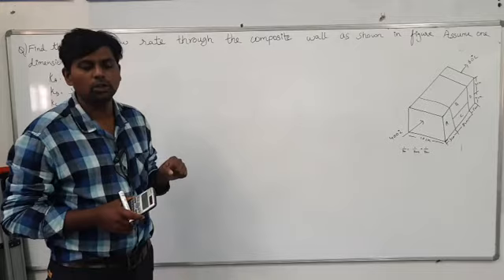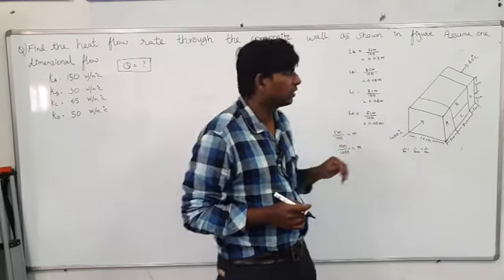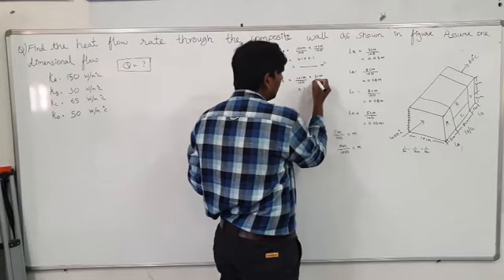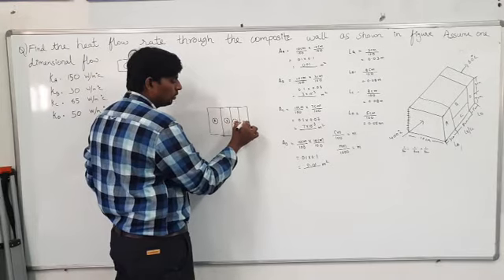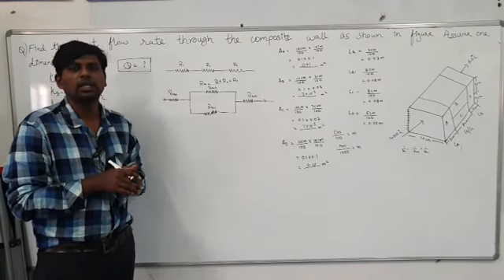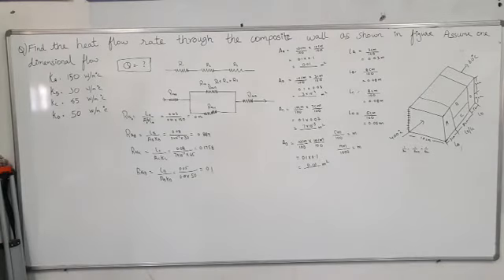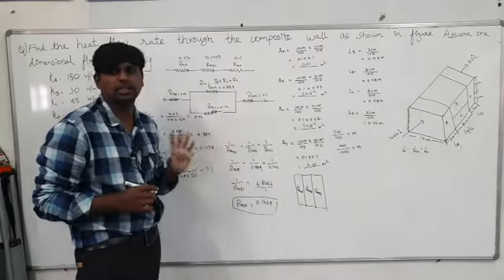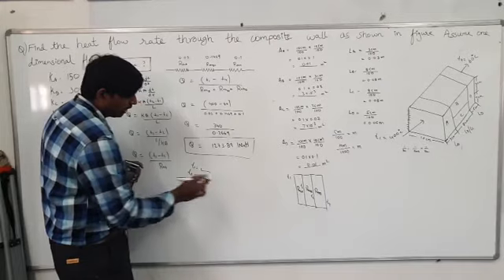heat transfer problem when parallel material is given